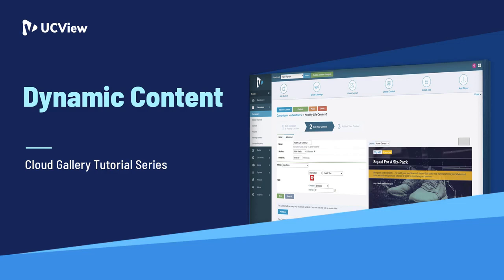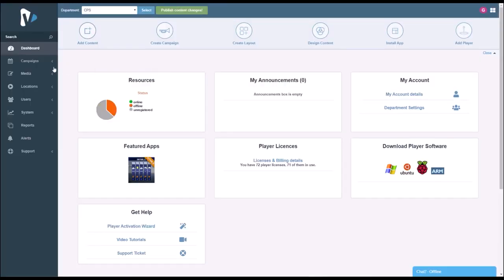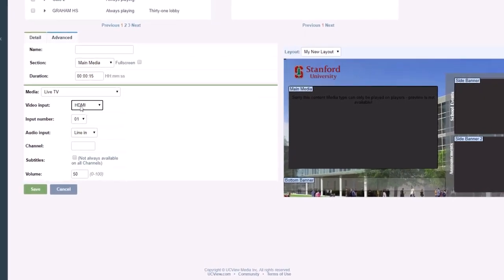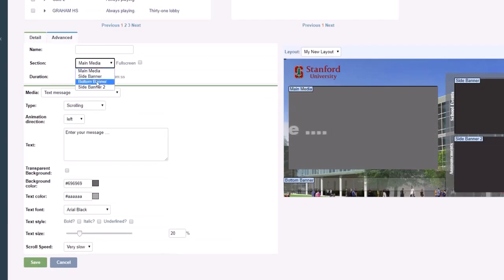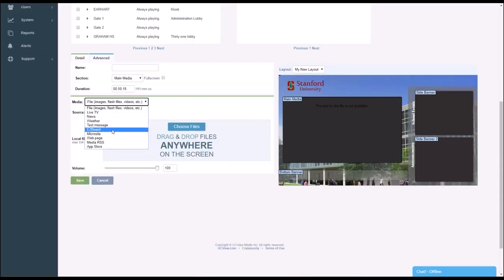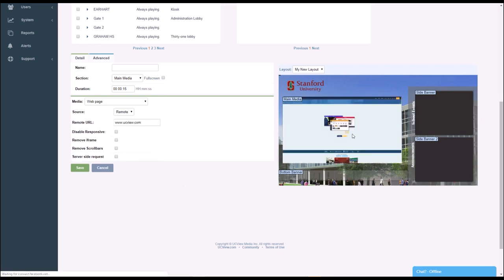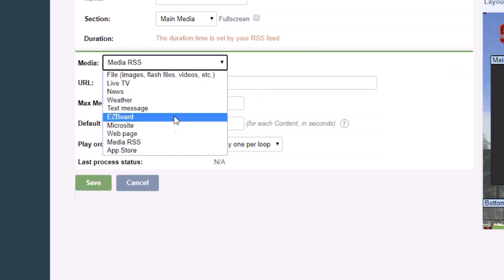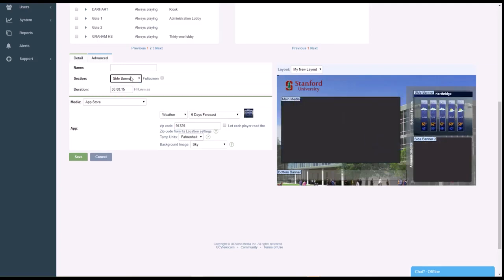Dynamic Content in UCView